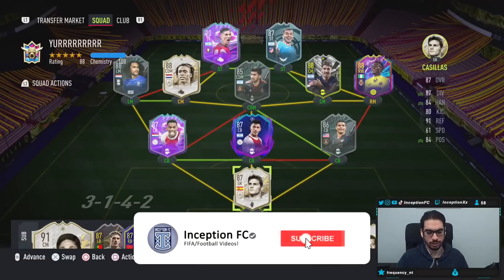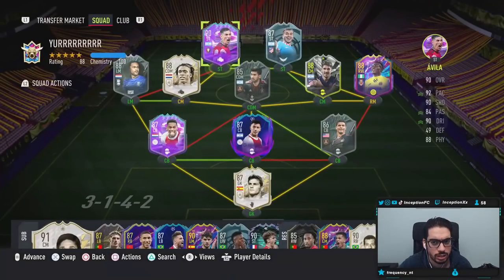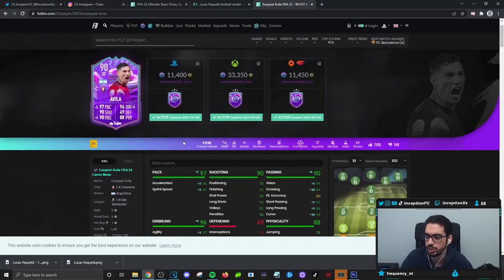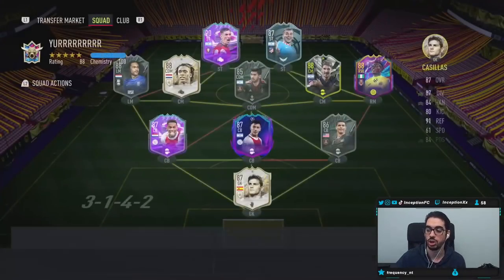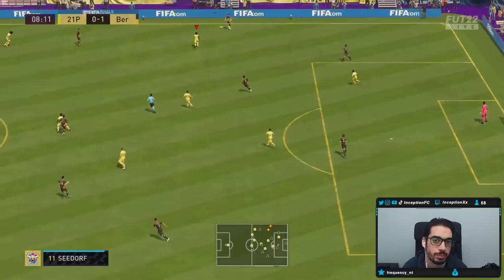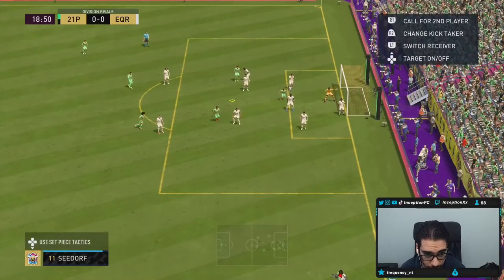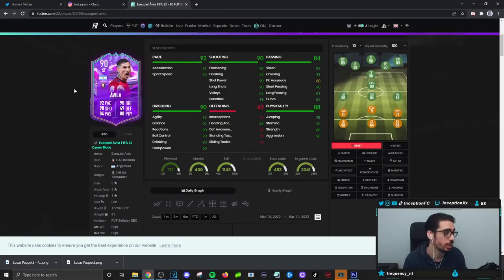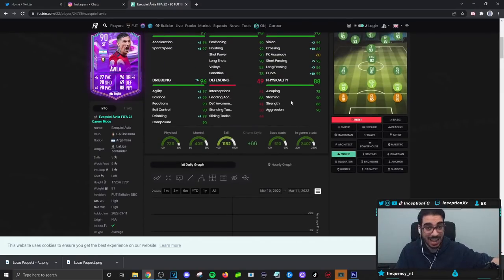5⭐/5⭐ 90 FUT BIRTHDAY AVILA PLAYER REVIEW! TOKENS AVILA FIFA 22 Ultimate Team